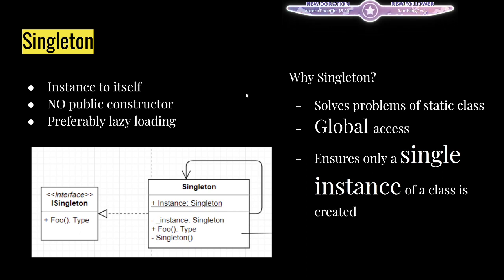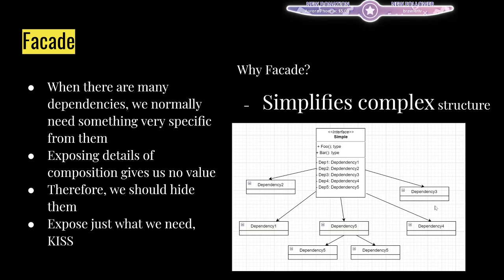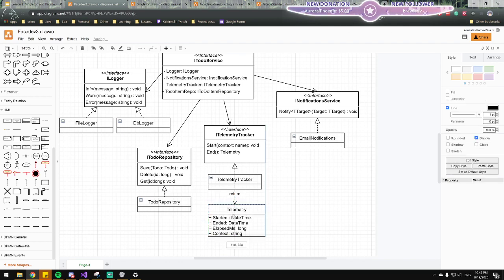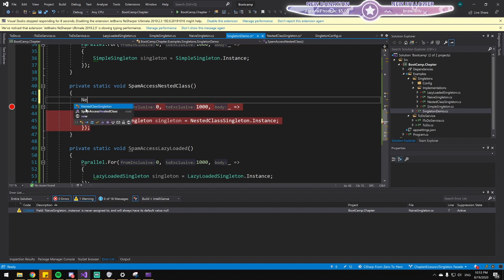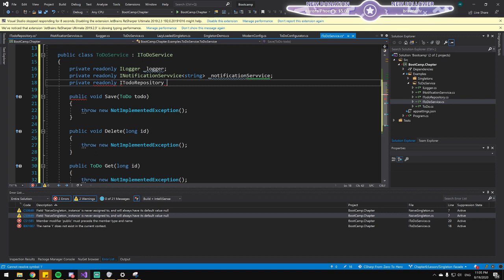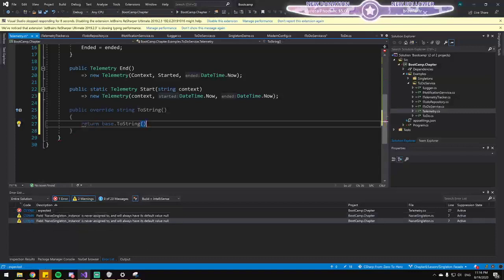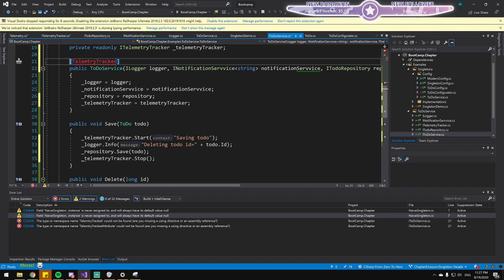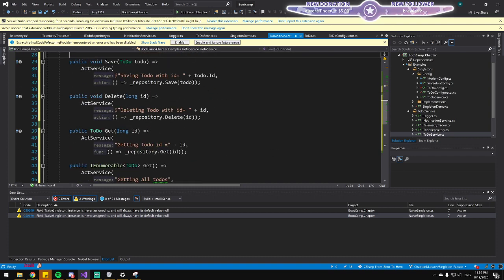C# Boot Camp. Chapter 6: Design Patterns. Lesson 2: Singleton and Facade